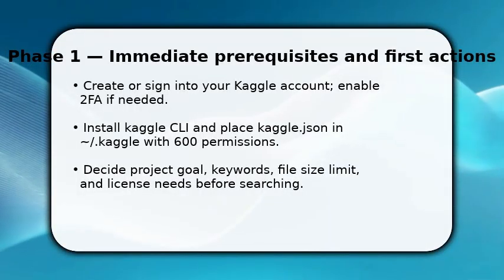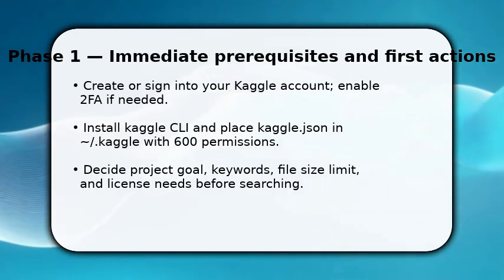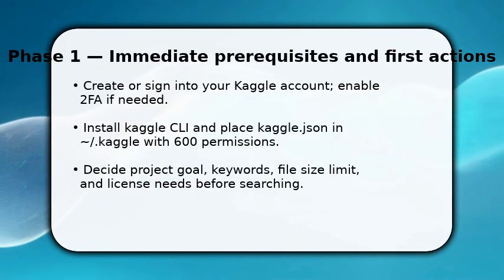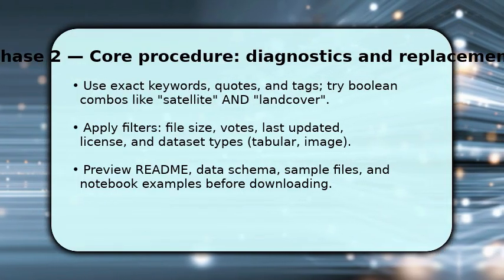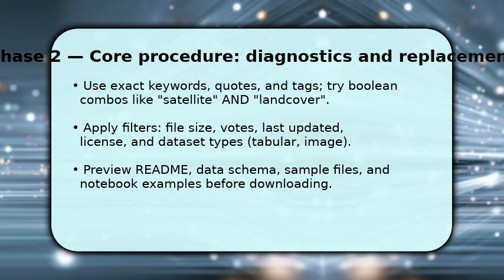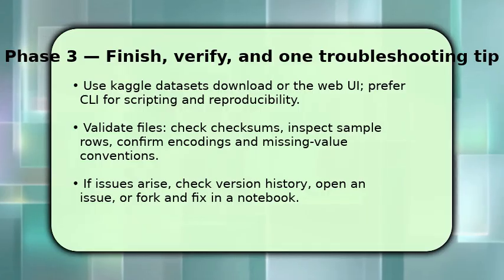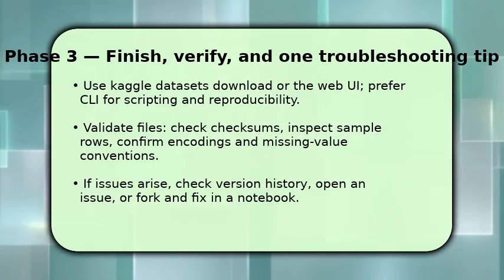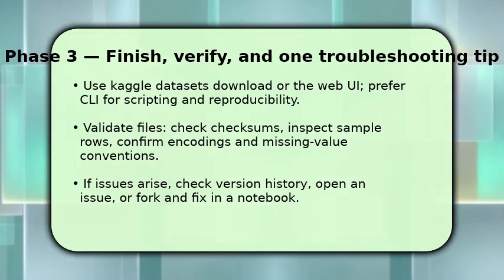How to Find Dataset in Kaggle - Full Guide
How to Find Dataset in Kaggle - Full Guide | 🔒 Surfshark VPN Deal — Stay private and secure. $1.99/mo + 3 Months Free ▸

Dive into the comprehensive guide on locating datasets within Kaggle. Learn essential tips and tricks to efficiently find data for your projects, including how to use filters, sort options, and community resources.

Kaggle, find dataset, data science project, dataset search guide, using Kaggle'dictory tools, sort datasets on Kaggle, filtering data sets in Kaggle, community resources for finding data